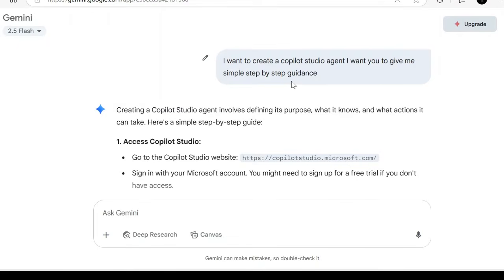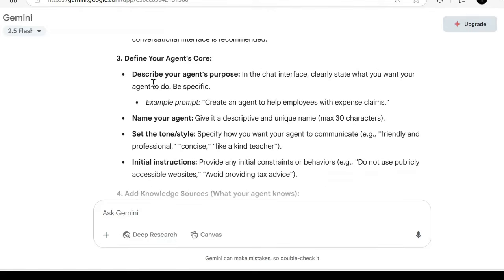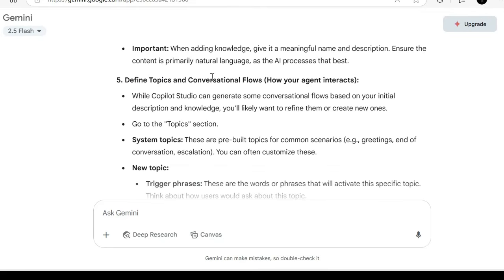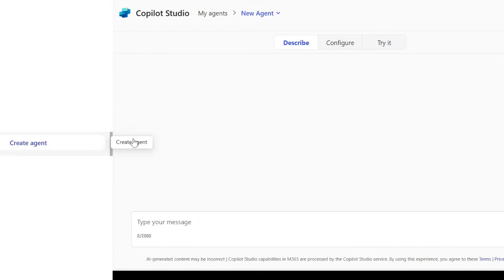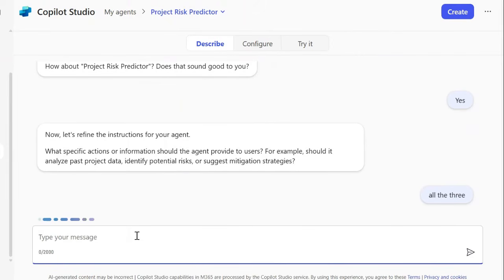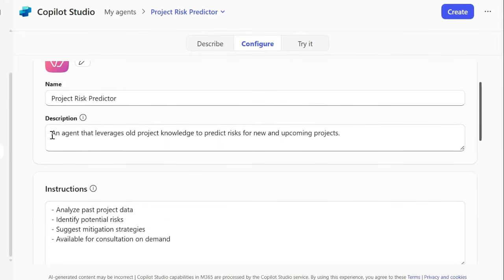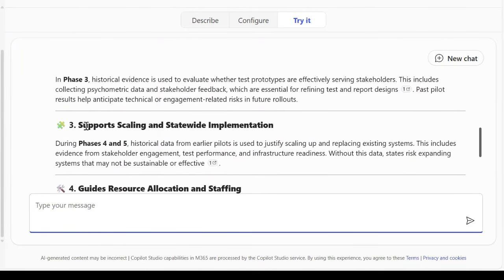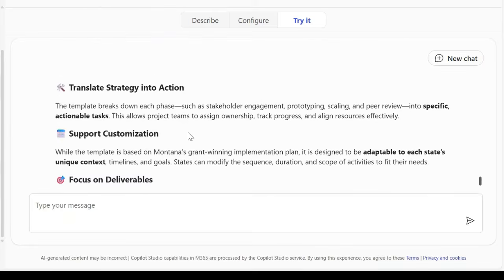Day 13 of Promptathon: I Built My First Copilot Studio Agent!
Day 13 of Promptathon! 🚀 Today I explored how to create a Copilot Studio agent using Gemini prompts. Watch as I build, demo, and configure my first AI agent — no coding required! 💡